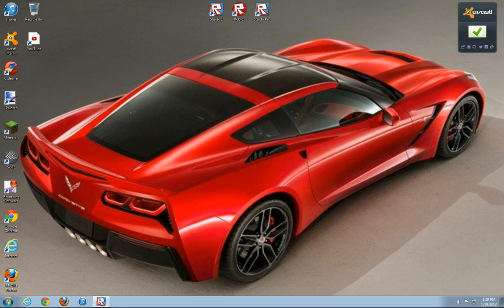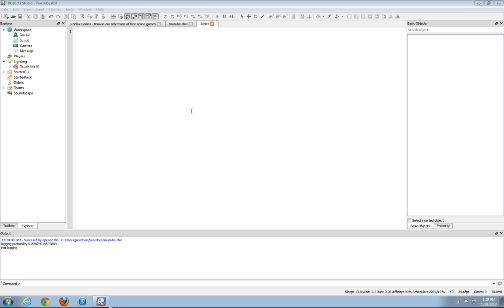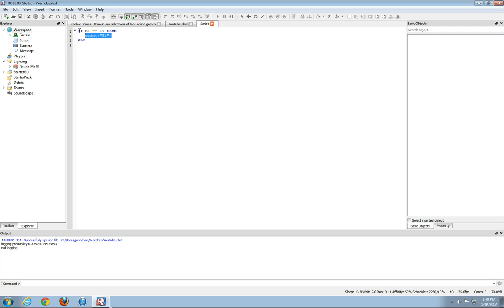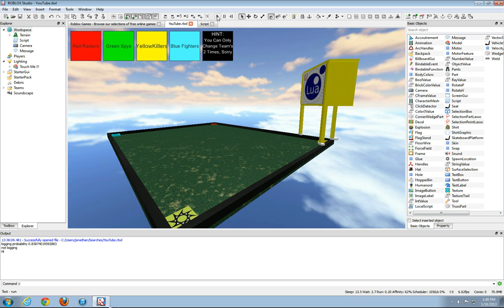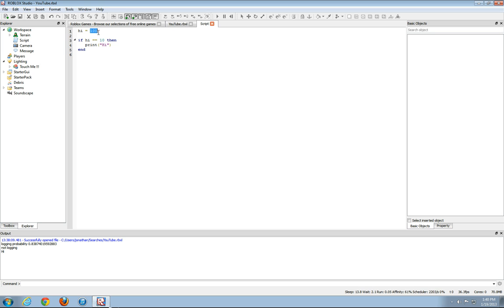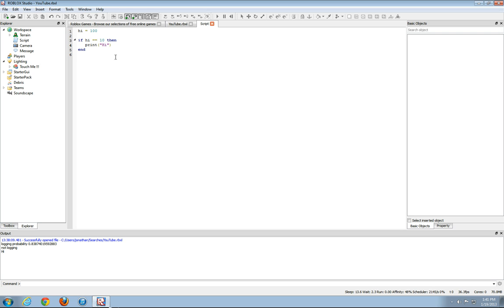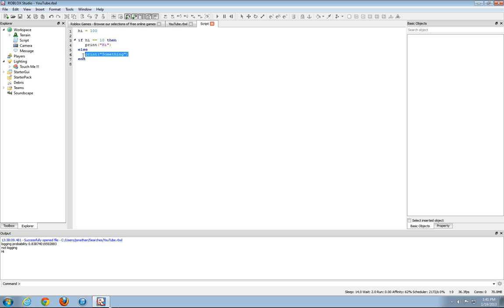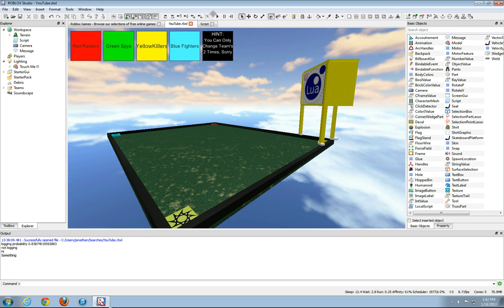Roblox Lua Scripting Tutorial #4 (Else And Condition Statments)